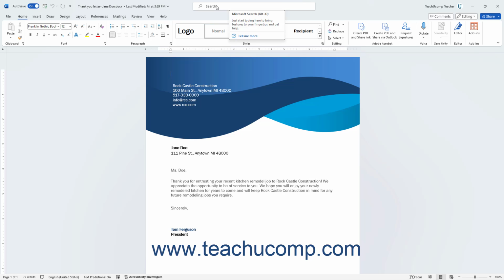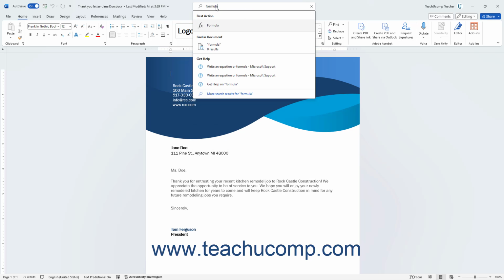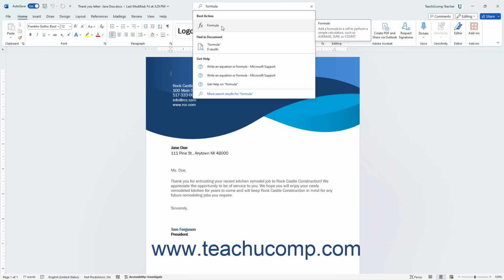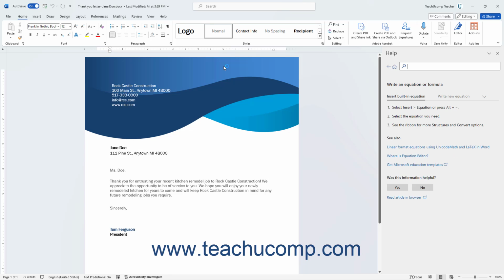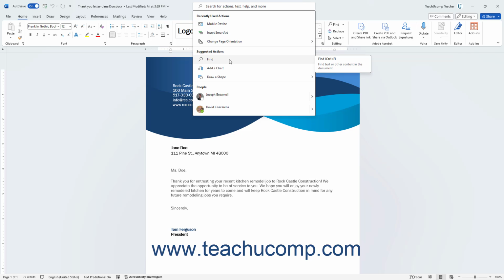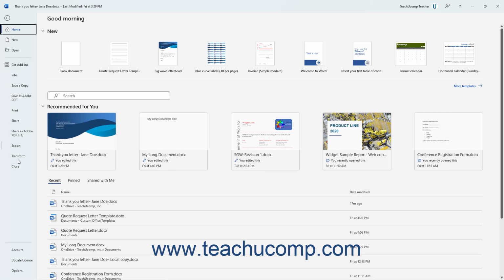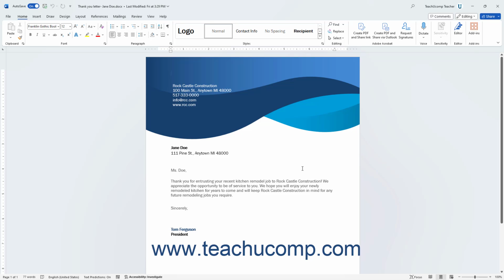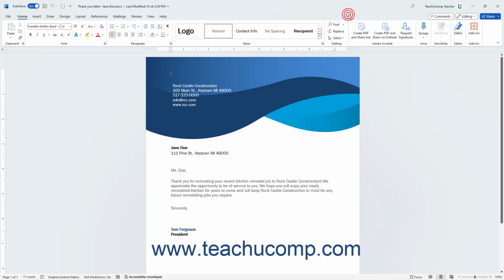Word for Microsoft 365 Tutorial: How to Use Microsoft Search in Word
This video shows you how to use Microsoft Search in Word for Microsoft 365 to find help, find content, and find commands. This video is from our complete Microsoft Word training, _Mastering Word Made Easy_ ™. *To get the full Word training, please visit:*